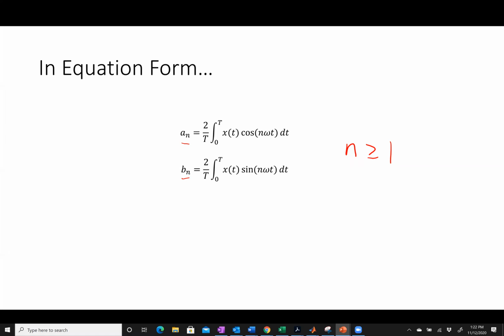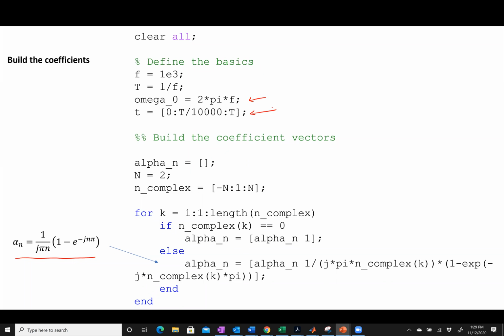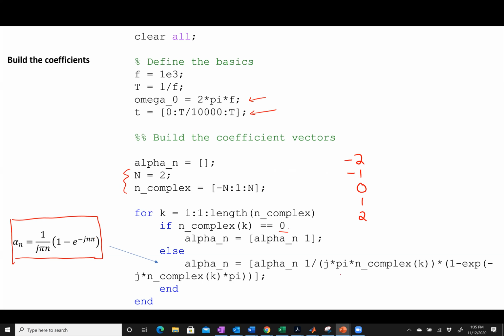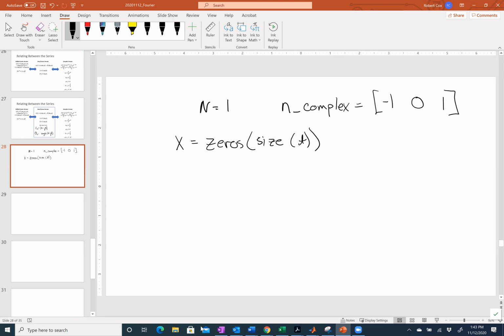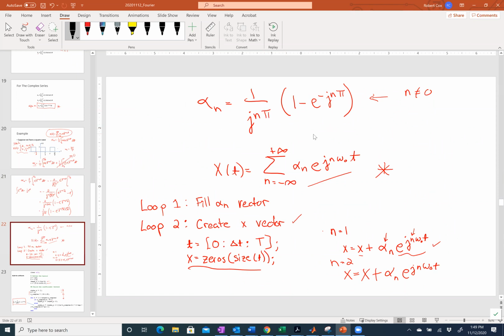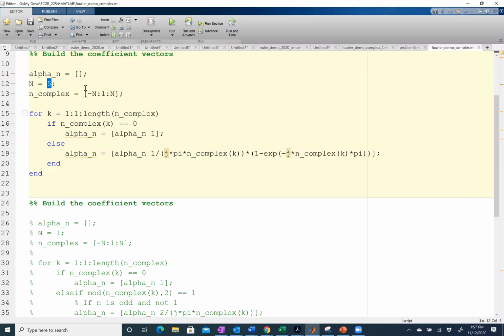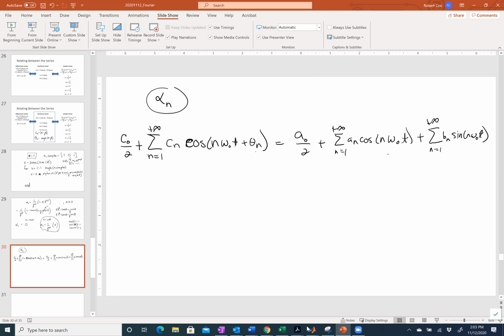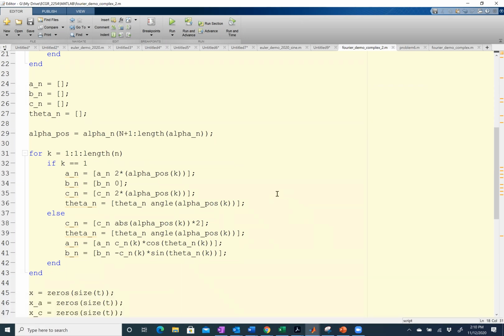Lecture: November 12, 2020